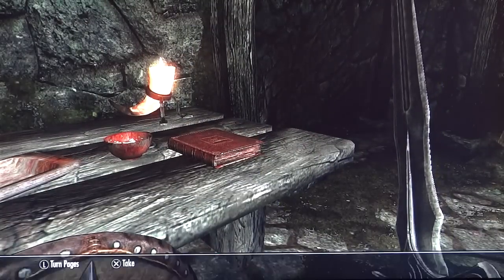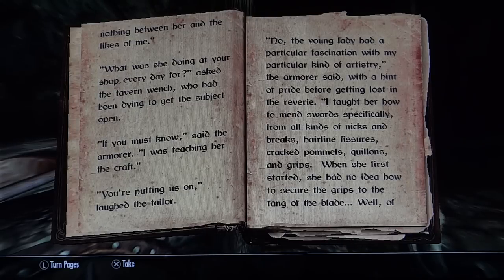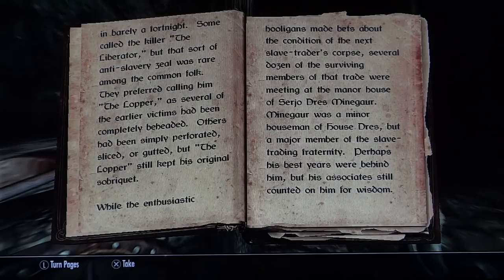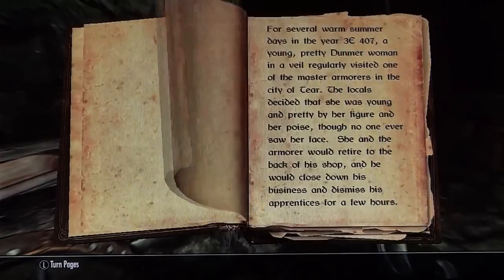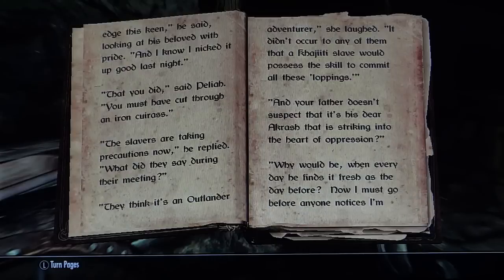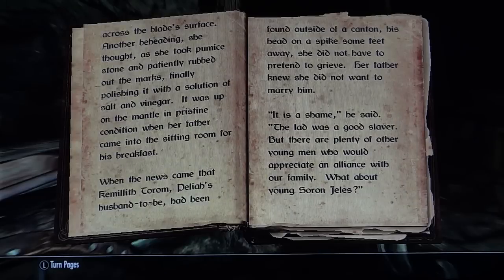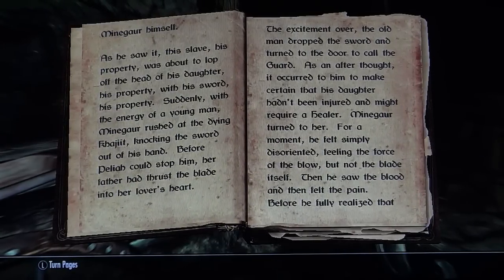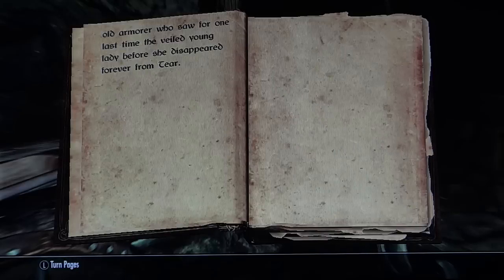Last Scabbard of Akrash - Skyrim